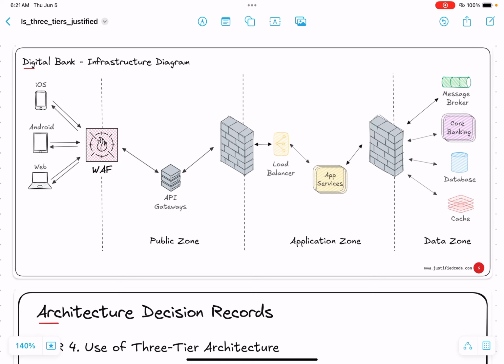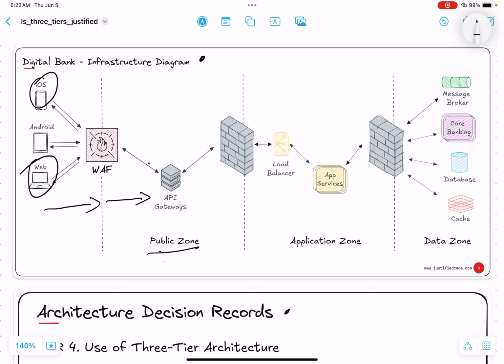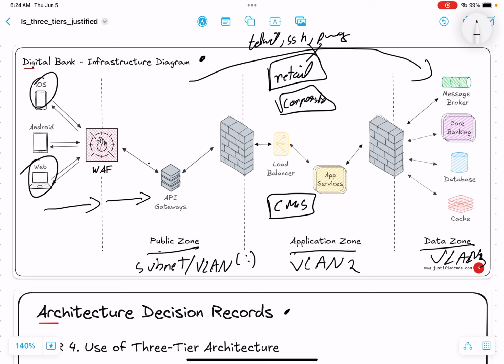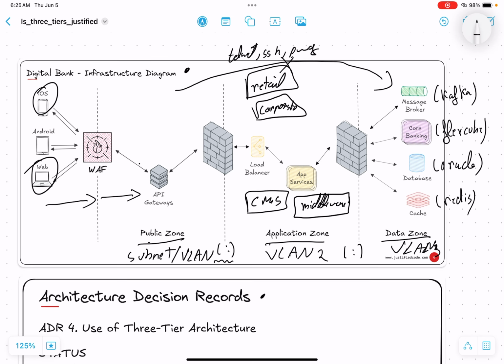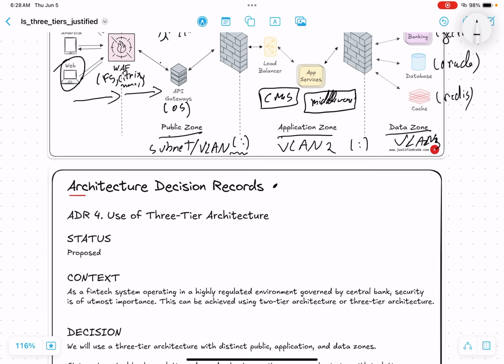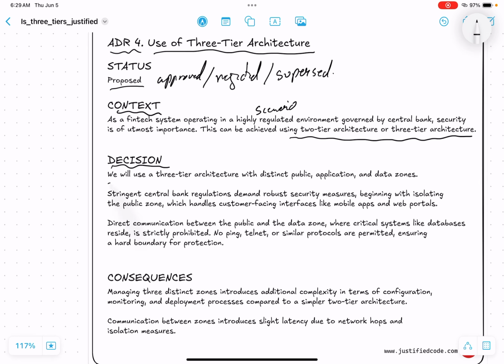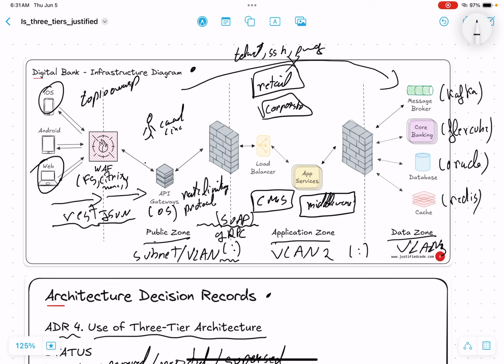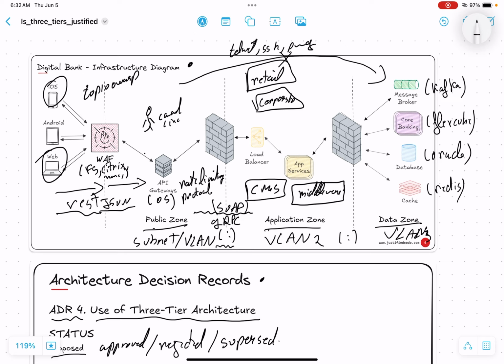The Real Reasons Three-Tier Architecture Is Still Used.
In this insider video, I break down when and why a three-tier architecture is truly justified. Using a real digital banking case study, architecture diagram, and ADR that I crafted for regulated environments.

✅ See how network isolation, VLANs, API gateways, load balancers, and data zones protect critical systems
✅ Learn the security assumptions that shaped this decision, from OS vulnerabilities to insider threats
✅ Avoid costly mistakes by understanding the trade-offs in regulated fintech systems

👉 If you enjoy this, check out the full insider video series where I share deep research, private notes, and raw field experience: